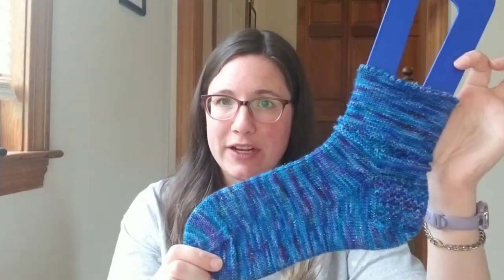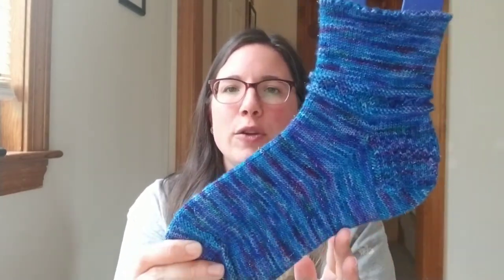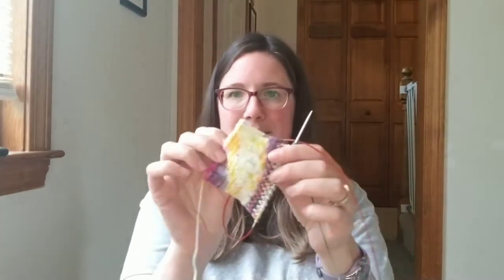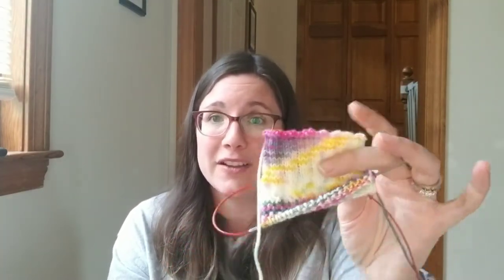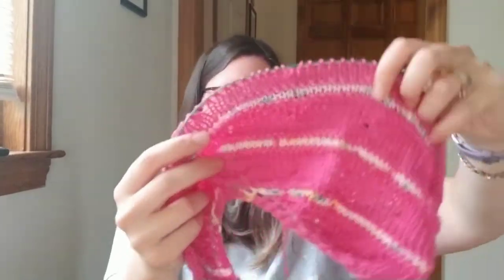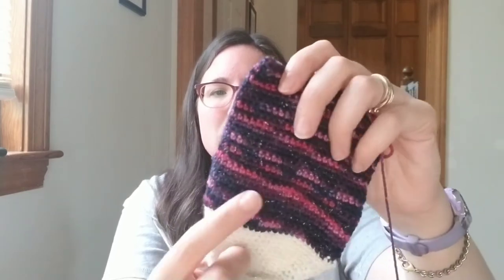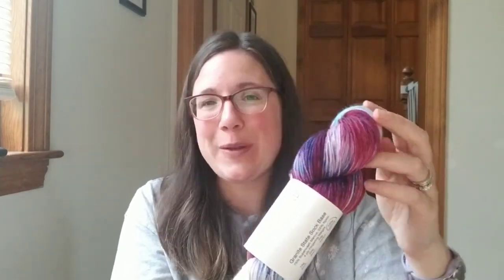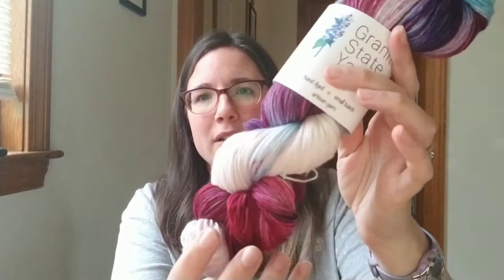Episode 2 | Trying Crochet Socks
Sorry about all the kid noise.  Somehow my 3 month old slept THE WHOLE TIME even with her wild child brother around.  This version is still better than the one I recorded yesterday (and then accidentally deleted).  THAT one had an entire thunderstorm booming in the background.  Do I need a sound proof room?  I think I do. Ha!

- Links to shops/yarns that I talk about:
Granite State Yarns Etsy shop for Galaxy, Berry Pickin', Stargazer Lily, Arethusa Falls Socks Pattern, and more
Mandi's Makings
Knit Picks for Stroll Glimmer, Stroll sock yarn, and Prism interchangeable needles
Stitchery and Co Classic Socks Crochet Pattern (seriously, SUCH a good pattern!)